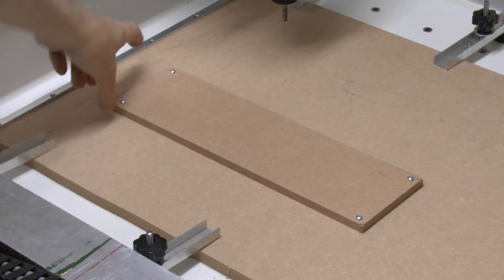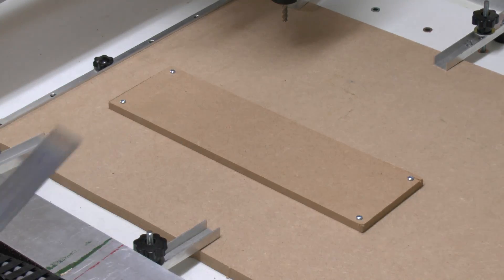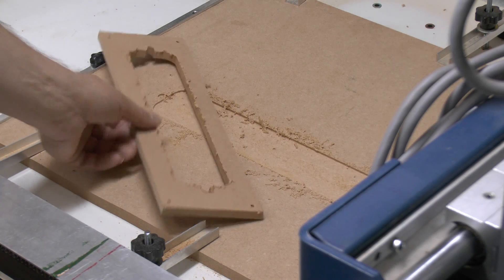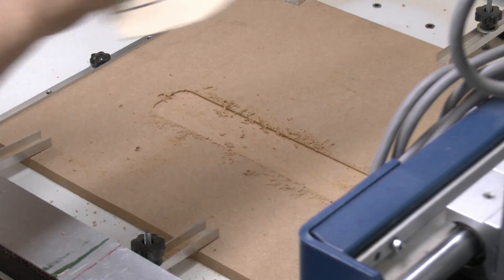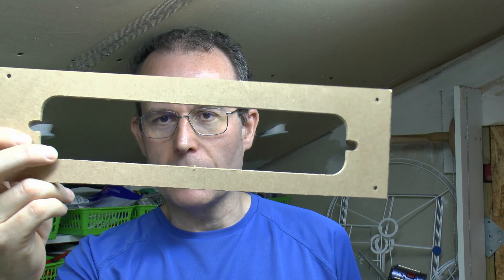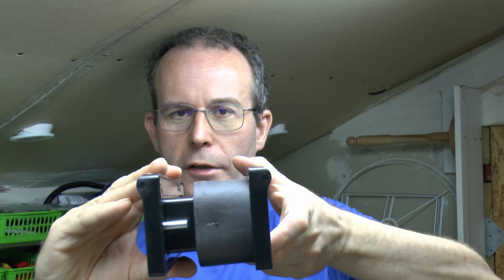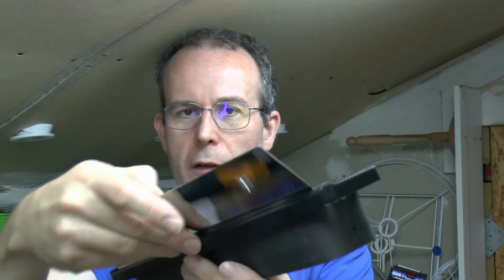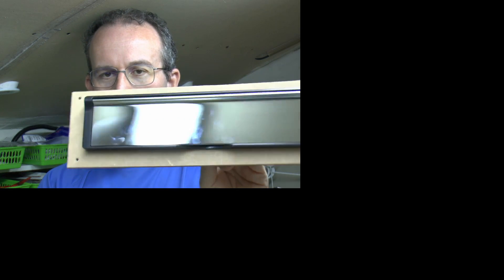CNC Cutting a Template from MDF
Cutting a template from MDF using the CNC machine.